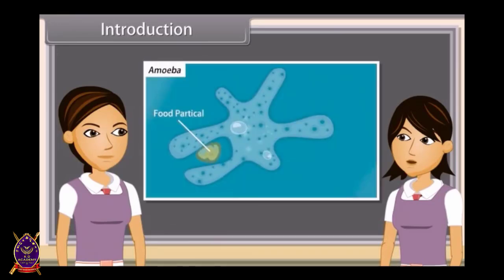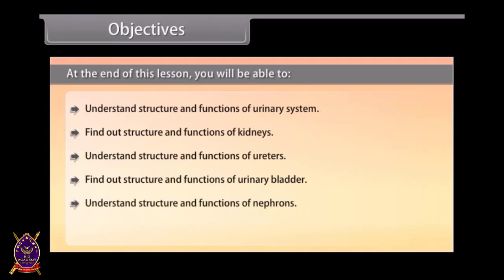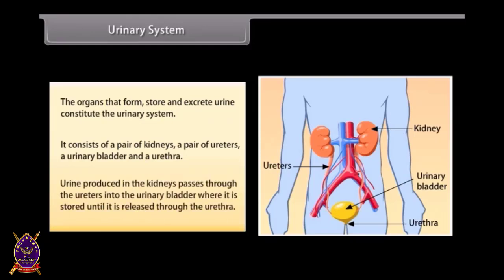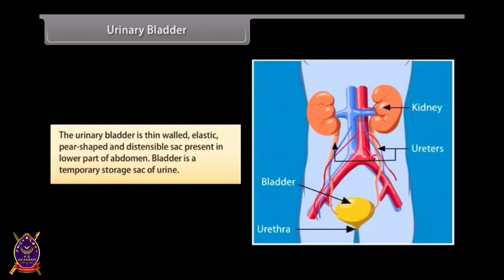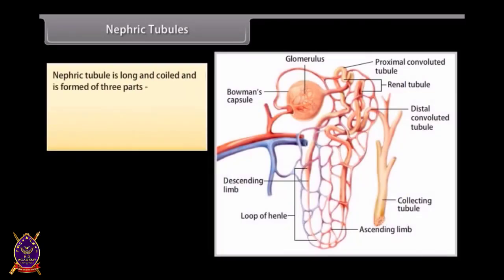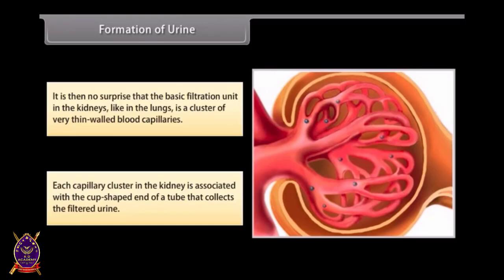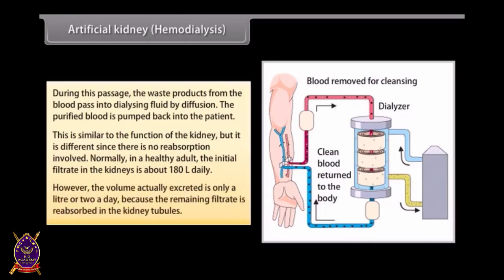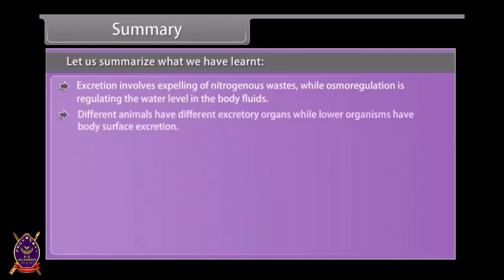CLASS 10CHAPTER 6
Class: 10th#class10 @AsapSCIENCE @mathsmasti @anatomydepartmentjamnagarg3585 @rakeshyadav_sir
Subject: Science / Biology
Session Type: Recorded
Chapter: Life Processes (Chapter 6)
Series Name: Full Chapter
Topic Name: Life Process - One Shot Full Chapter Explanation/Revision
Topics to be Covered: Introduction, Breathing and respiration difference, Blood groups, Definition of nutrition, Aerobic respiration, Blood transfusion, Anabolic processes, Anaerobic respiration, Rhesus factor, Types, of nutrients, Different modes of respiration, Heart, Types of nutrition, Characteristics of respiratory organs, ECG, Heterotrophs classification, Respiratory system of man, Blood pressure, Saprophytes, Mechanism of breathing, Lymphatic system, Parasites, Cellular respiration, Transportation in plants, Symbiotic parasites, Respiration in plants, Transportation of water in plants, Holozoic mode, Blood circulatory system, Excretion definition, Digestive system of man, Plasma, Excretory system of man, Associated glands, Red blood cells, Renal failure, Physiology, White blood cells, Osmoregulation, Photosynthesis, Platelets, Nutrition in amoeba, Blood clotting.

KD Academy, is a recognized & fastest growing Tuition / Coaching Class in jamnagar founded in the year 2012 by Mr. Dhaval Gudhka. The Academy prepares its students for the ICSE, CBSE, GSEB Examination for 10th & 12th Commerce and Arts respectively.

KD Academy is a private coaching center in jamnagar providing cbse clases and gujarat board classes in jamnagar. The coaching class and its members offer their dedicated and selfless service for the intellectual , moral and aesthetic development of the people in the vicinity.

We are basically one of the fastest growing educational institute in jamnagar. We provide following services in the vicinity of jamnagar:
1) cbse and gseb coaching class for 10th
2) cbse and gseb coaching class for 9th
3) cbse and gseb coaching class for 8th
4) cbse and gseb coaching class for 11th commerce and arts
5) cbse and gseb coaching class for 12th commerce and arts